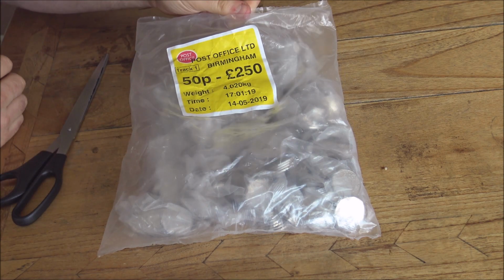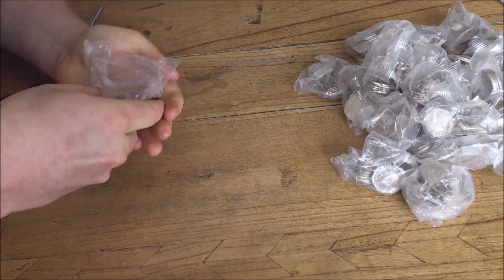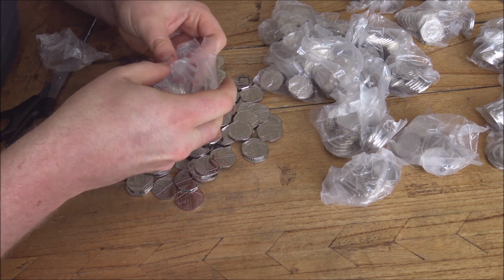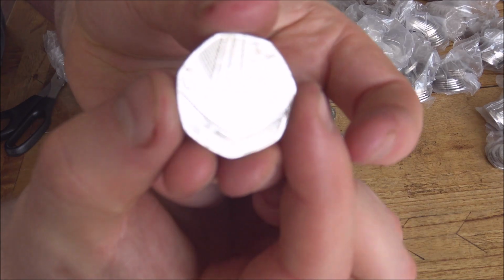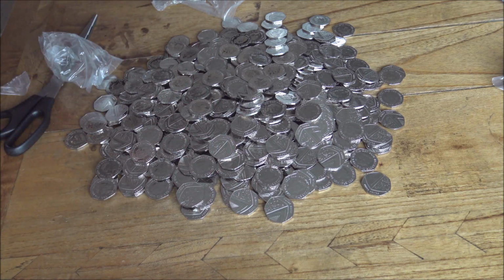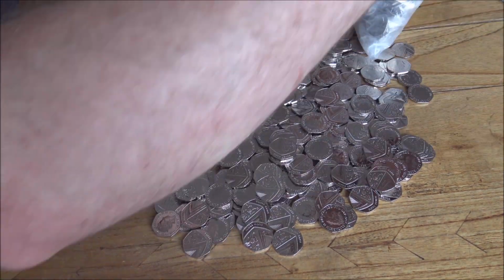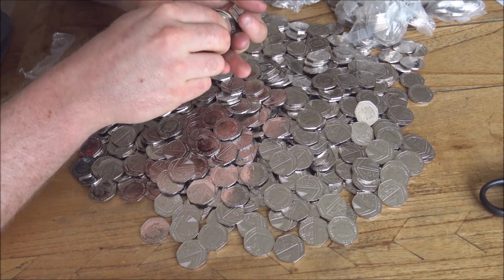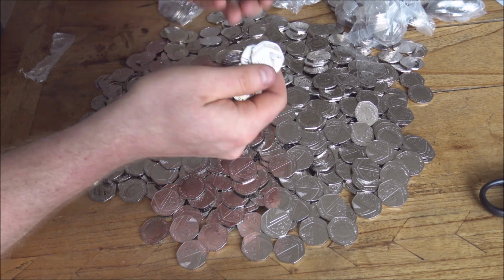EPIC FAIL - 50p Coin hunting and a ramble